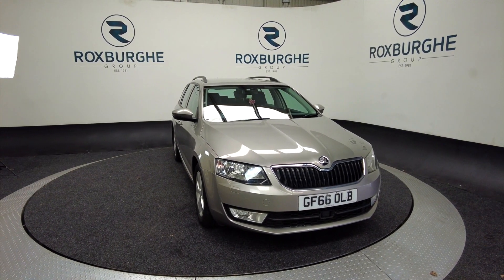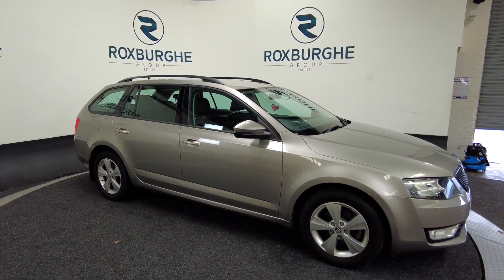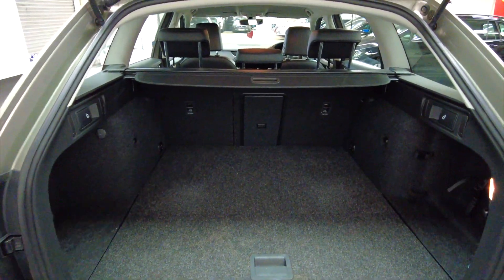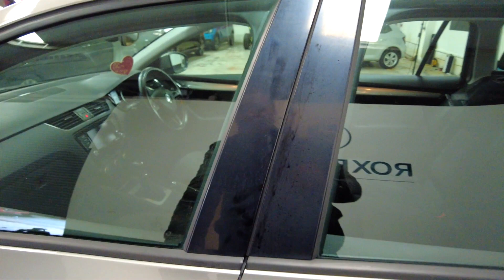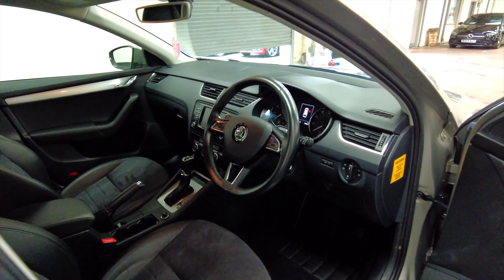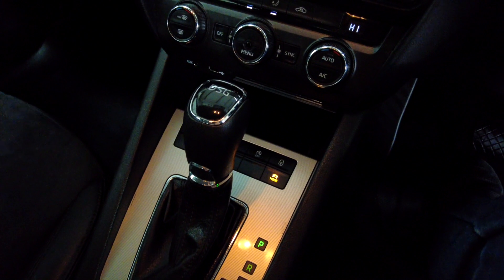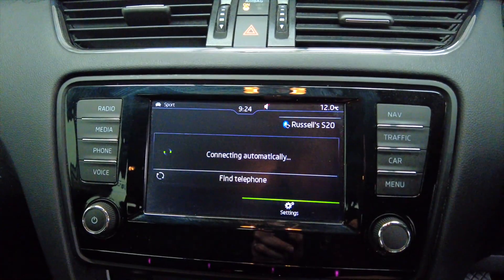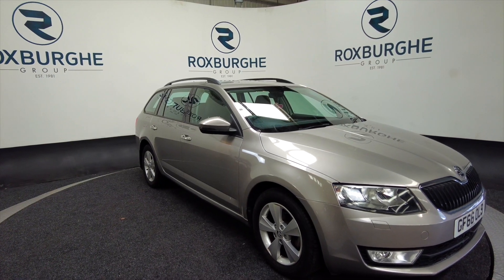SKODA OCTAVIA - BEIGE - THE ROXBURGHE GROUP - MOTOR CARS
SKODA OCTAVIA - BEIGE

The Roxburghe Group

Birmingham
West Midlands
B76 1AL